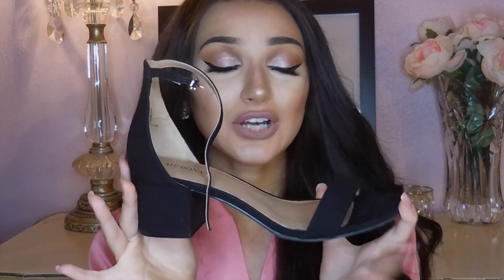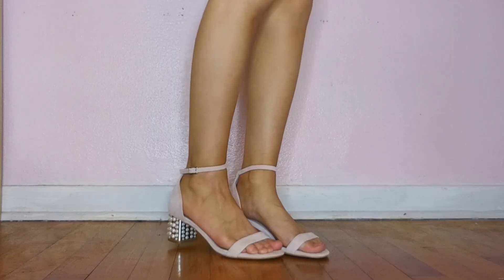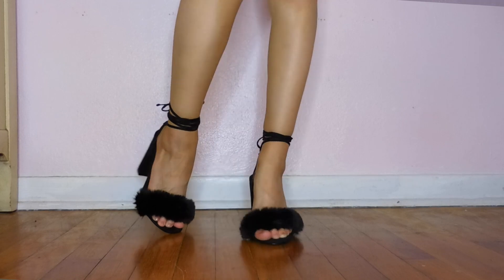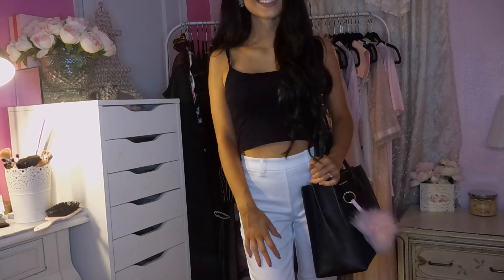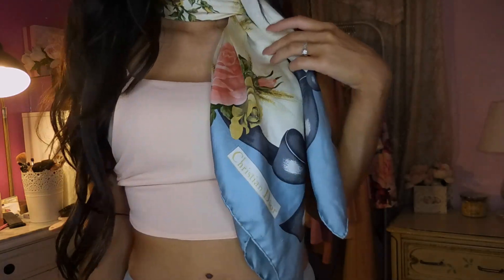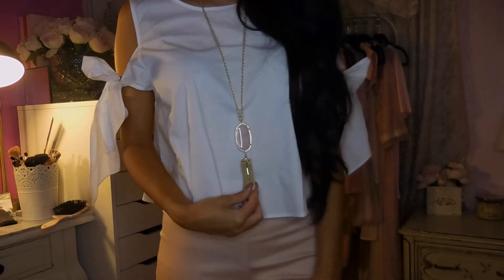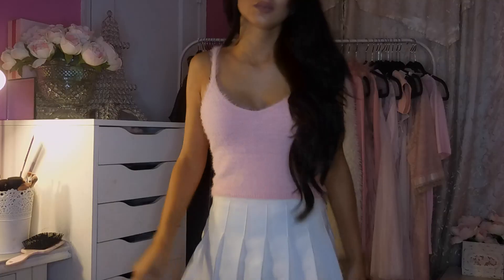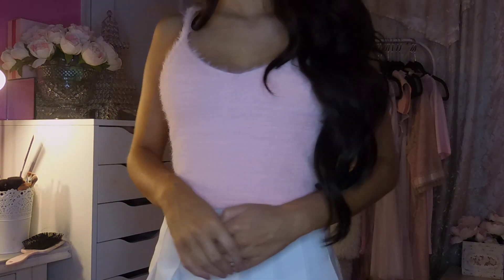Summer Fashion Favorites! | Haley Marie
Pintrest: itsmehaleymarie
The Hunt: itsmehaleymarie